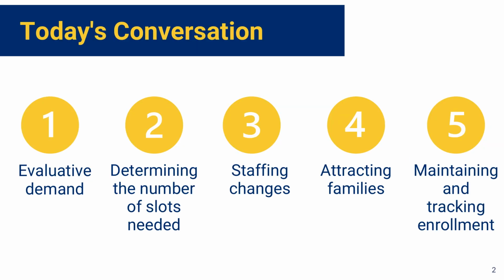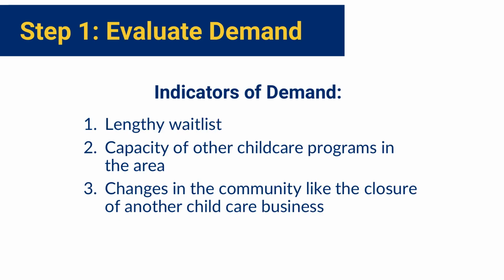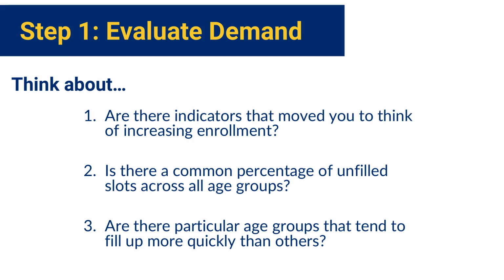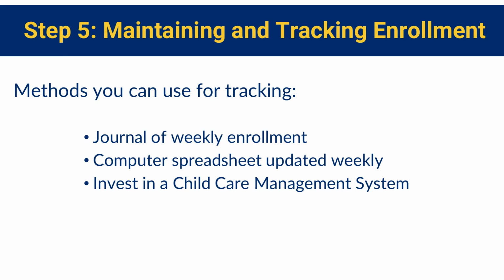The Essential Steps for Managing Enrollment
The basics of successful enrollment practices